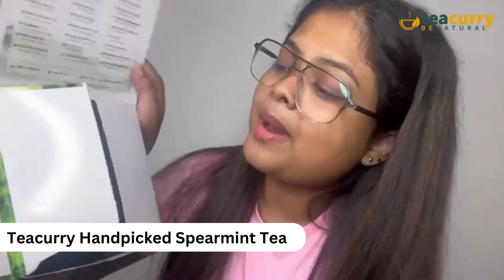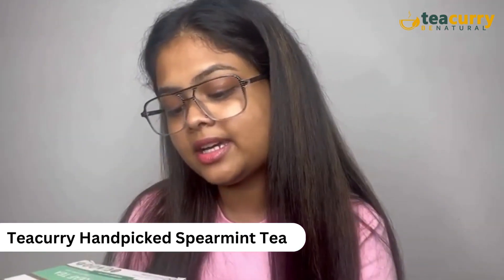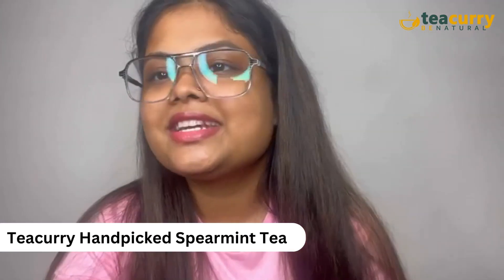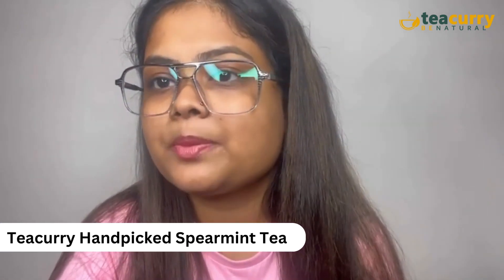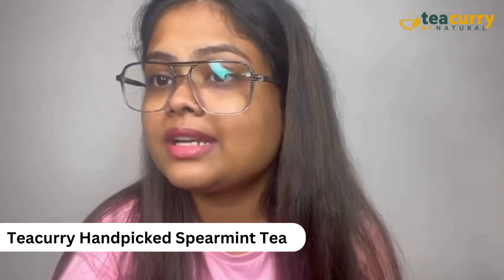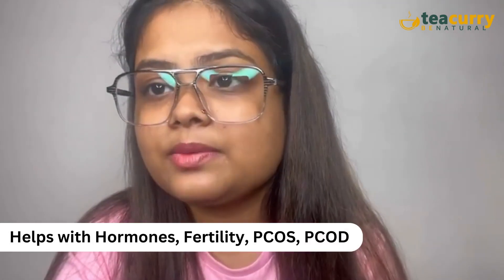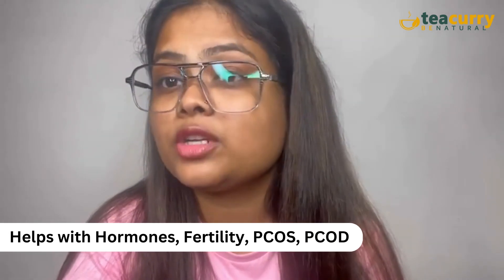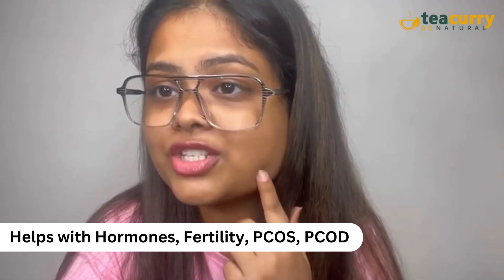Teacurry SPEARMINT LEAF TEA - MOST HONEST REVIEW by Mansi - Coupon Code - WELLNESS05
Welcome to yet another HONEST REVIEW of Teacurry Products - this time by Mansi for Spearmint Leaf Tea. Mansi has picked this up because it was one of the topmost asked products for Hormonal Imbalance as per her recent Instagram poll that she took a week back. In this video, she reviewed the famous Teacurry Spearmint Leaf Tea.

Teacurry Spearmint Tea has a pleasant smooth sweet minty taste. Teacurry Spearmint Tea consists of premium quality handpicked spearmint leaves in the form of Mentha Spicata Spearmint. They have been handpicked from certified gardens in West Bengal. It offers the perfect tea for hormone imbalances in women and aids in digestion and in increasing memory. It also goes a long way in fighting unwanted facial hair in the case of women. (Reference: Benefits of Spearmint Tea, Health line Retrieved on 07 January 2023) Being very good for digestive upsets, Teacurry Spearmint(peppermint tea) Tea is commonly used to help relieve symptoms of nausea, vomiting, and gastric issues. The compounds, which are naturally found in spearmint, have been shown to strongly inhibit muscle contractions in the digestive tract, which further explains how this herb helps relieve digestive problems. Also being a major source of antioxidants, spearmint tea shows excellent antioxidant activity against free radicals.

Discount code - Use the code - WELLNESS05 - on the checkout screen of teacurry.com for all your teas to get a flat 05% discount.

Why Teacurry?
We are India’s leading Clean,- Natural Herbal Tea Brand rooted in Ayurveda, and bettered by modern food and technology. With a focus on fitness, health, beauty, and mental wellness, we are out to help every individual to unravel their better self in every way.